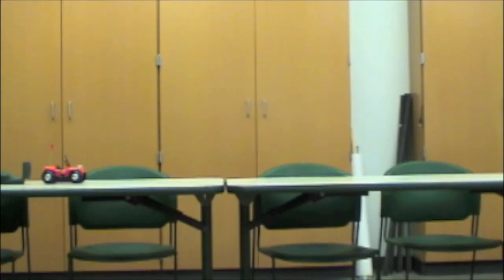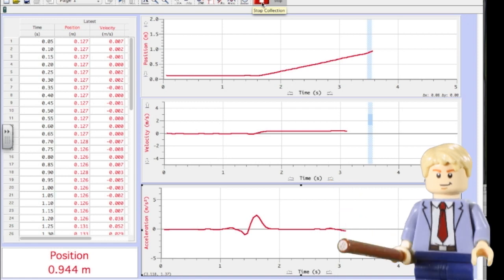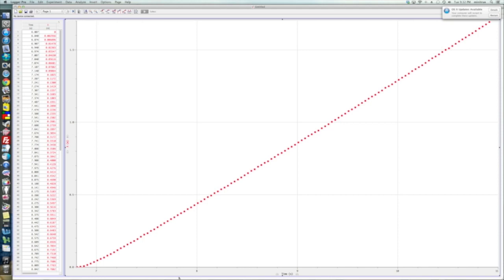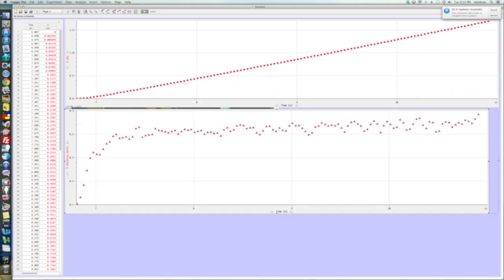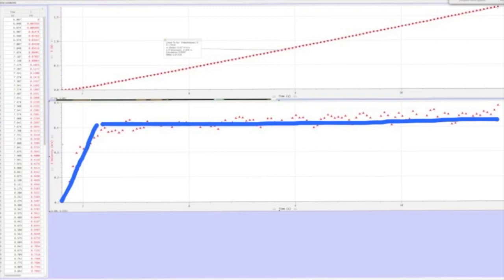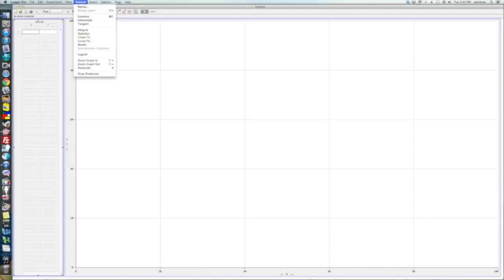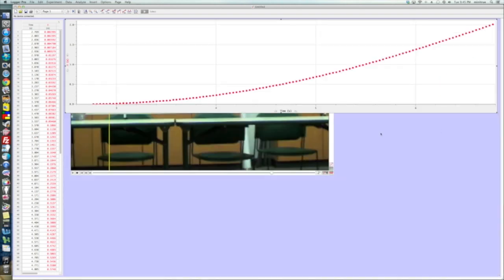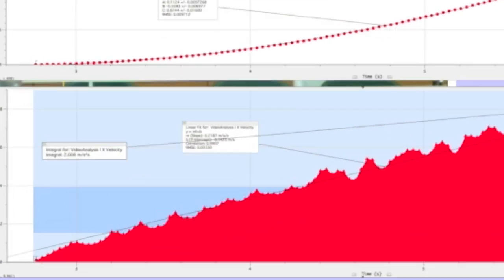Stacked Graphs with Motion Capture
Using Logger Pro to study kinematics.